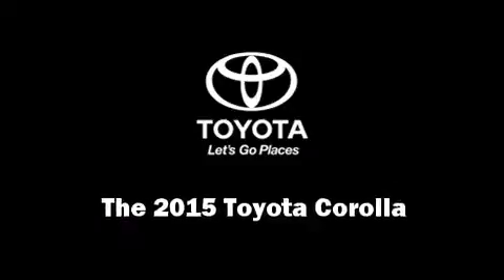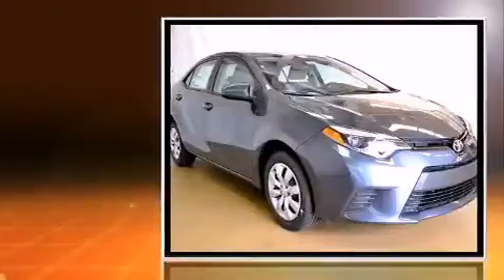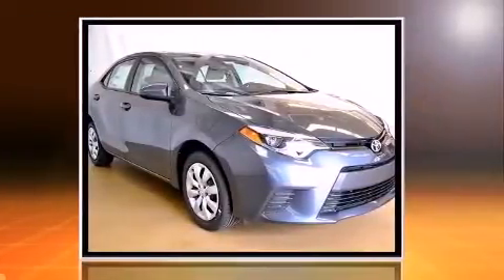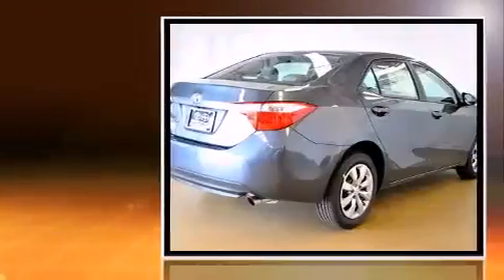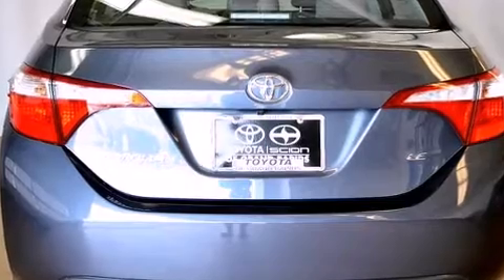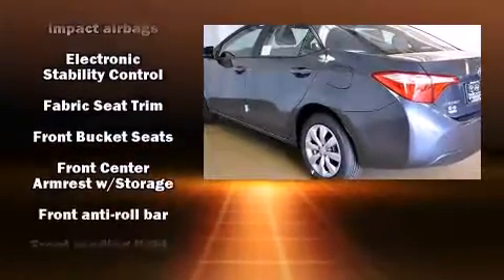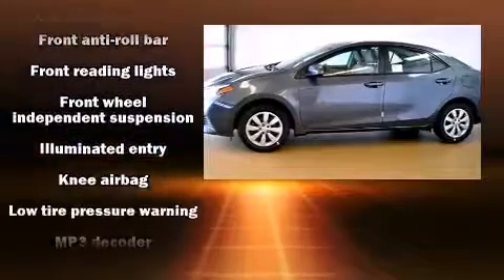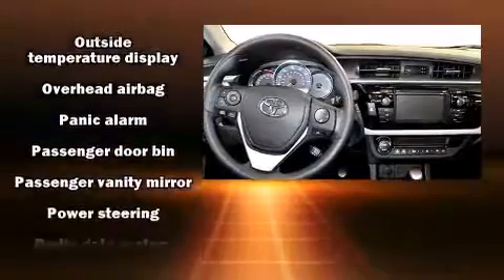2015 Toyota Corolla LE in Grand Rapids, MI 49512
2555 28th St. Southeast

Step into the 2015 Toyota Corolla. This 4 door, 5 passenger sedan is waiting for you to take home! Smooth gearshifts are achieved thanks to the 1.8 liter 4 cylinder engine, and for added security, dynamic Stability Control supplements the drivetrain. The following features are included: delay-off headlights, a tachometer, variably intermittent wipers, air conditioning, power windows, remote keyless entry, and much more. Audio features include a CD player with MP3 capability, steering wheel mounted audio controls, and 6 speakers, enhancing the audio experience throughout the interior. With side curtain airbags supplementing the rest of the safety network, you can be assured that you and your passengers will experience top-tier protection. Our aim is to provide our customers with the best prices and service at all times. Stop by our dealership or give us a call for more information.